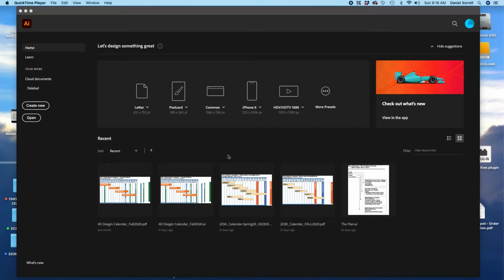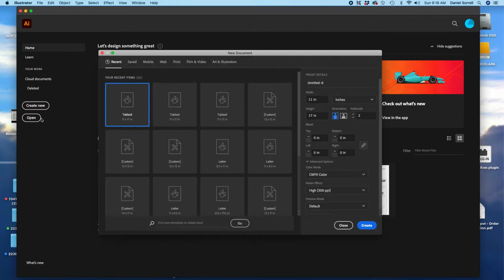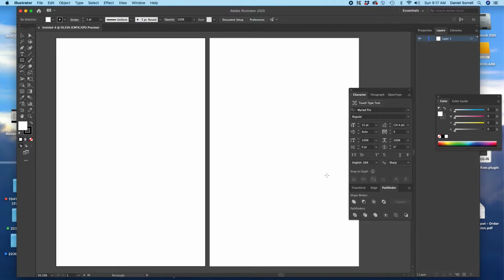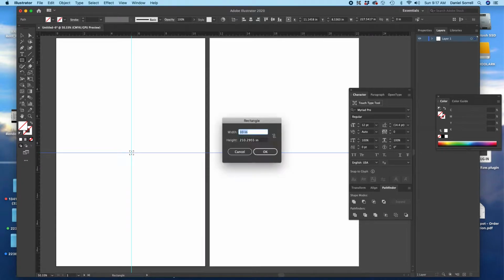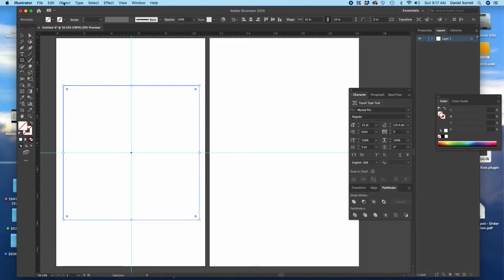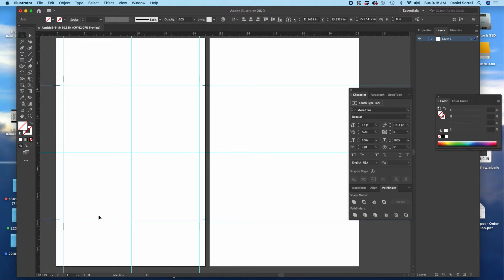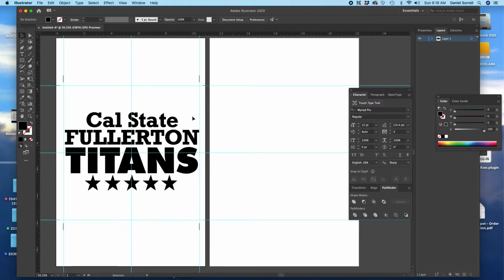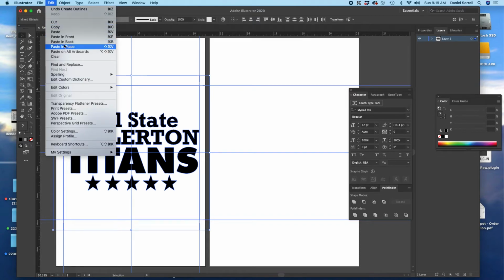223B_Vector Lines in Illustrator/ Copy Art Boards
Demo highlights making vector lines from type. Also shows how to copy guides and artwork to multiple artboards in Adobe Illustrator.